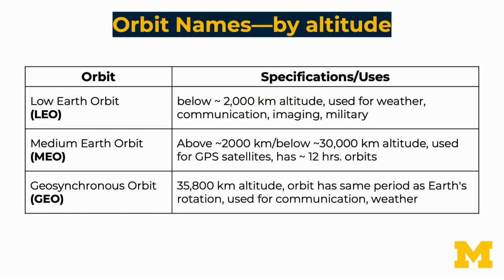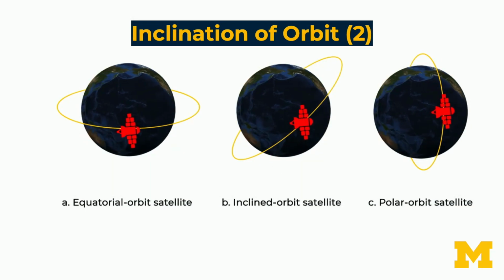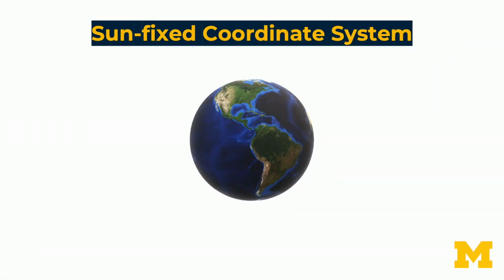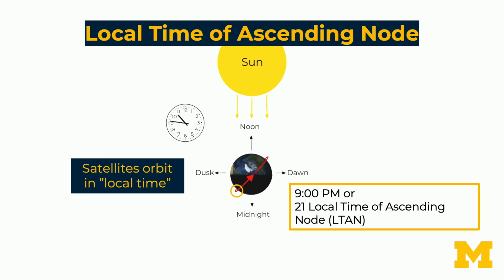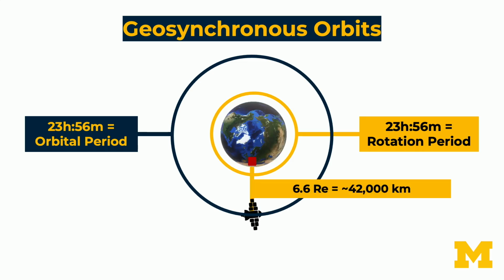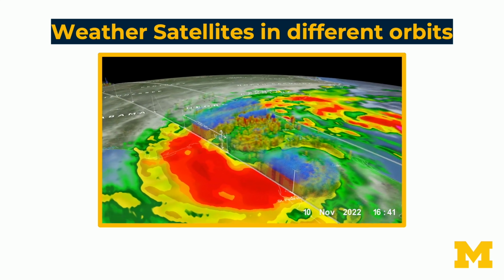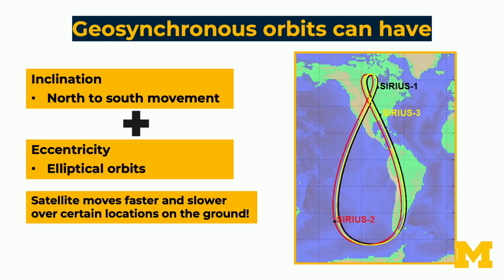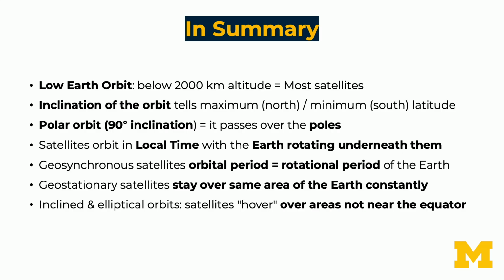Different Types of Orbits - Rocket Science 101 Basics 20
In this video, we explain a wide variety of different features of orbits, such as inclination, ascending node, descending node, and local time of ascending node.  We also talk about LEO, MEO, and Geosynchronous orbits as well as touching on sun synchronous orbits.

1. Aaron Ridley - main content creation
2. Ahmed Lachheb (heavy lifter), Peter Arashiro, Parker Miles, Aaron Cecil-Xavier, Anna Anderson (animations), Anushka Raheja - content development
3. Steve Ewing (heavy lifter and Sam Baldwin - video recording and editing
4. Jenni Patterson and Sam Sieren - project management